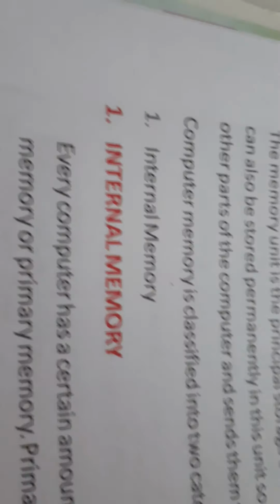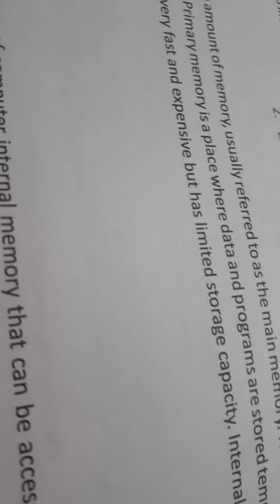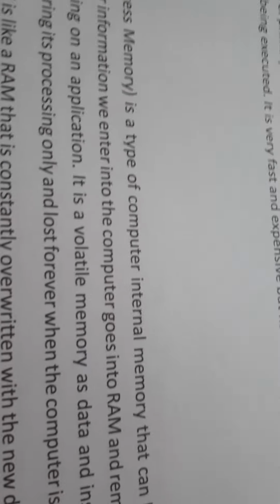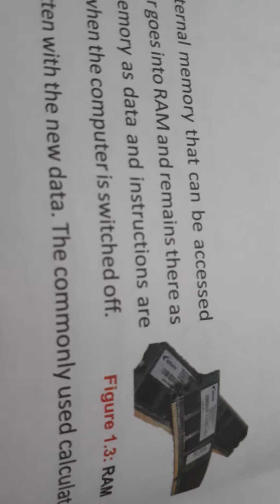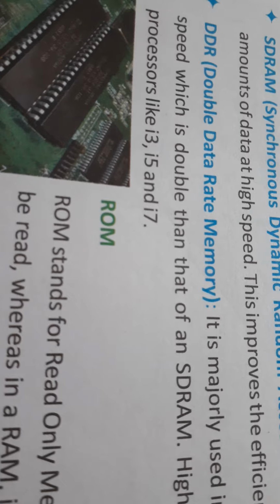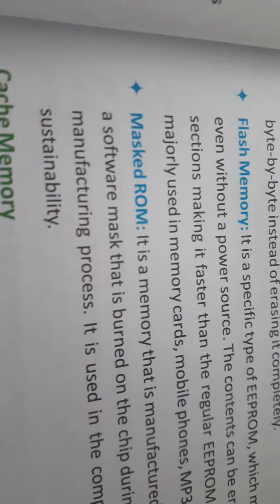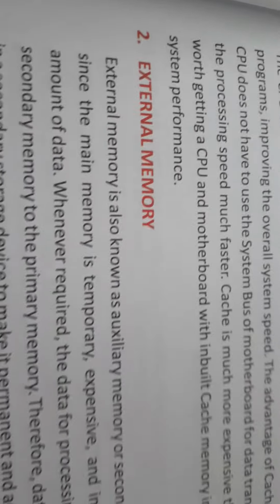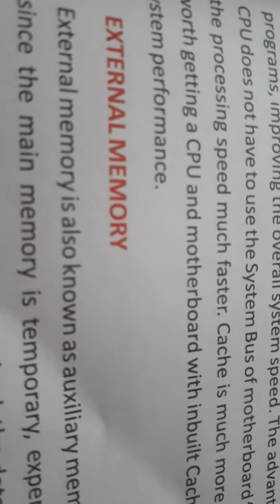20 May 2020